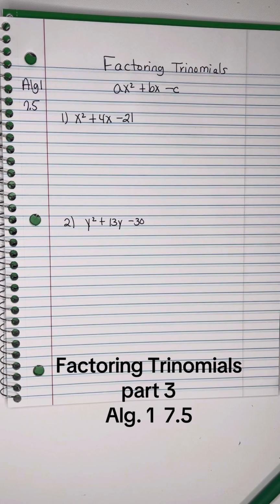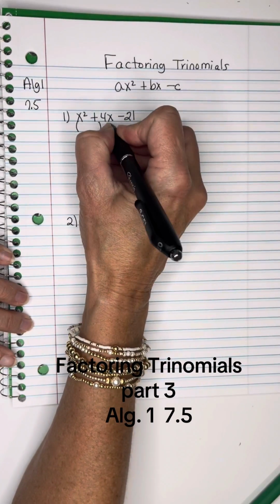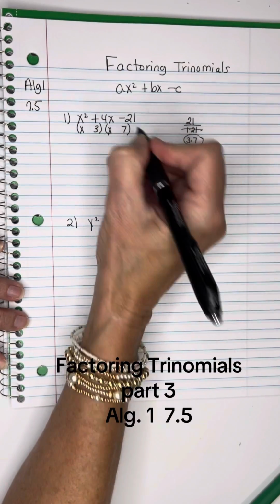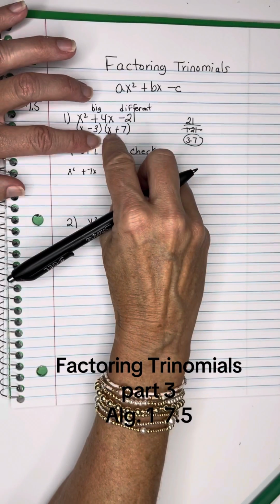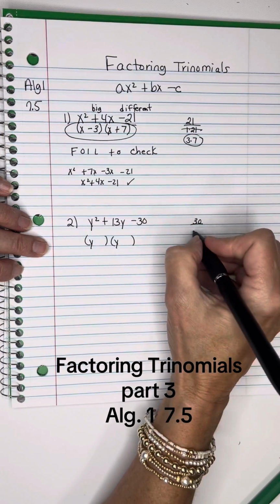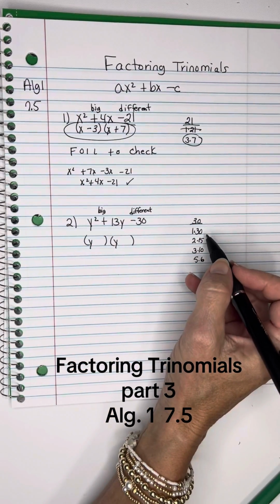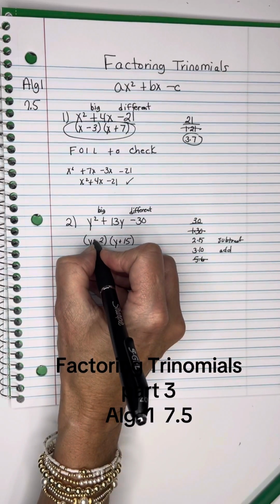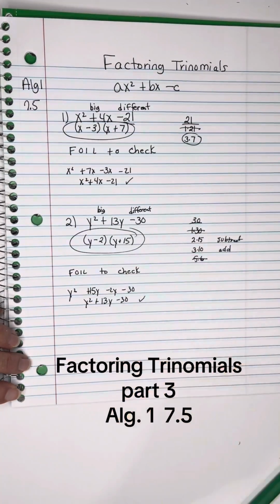Alg. 1 7.5 Factoring Trinomials Part 3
Alg. 1 7.5 Factoring Trinomials  Part 3 Leading coefficient is one.